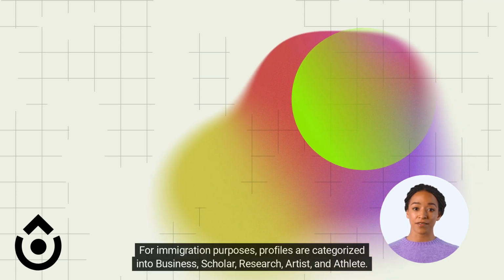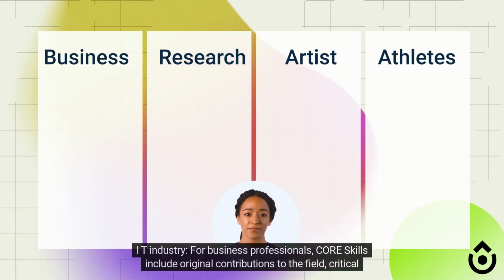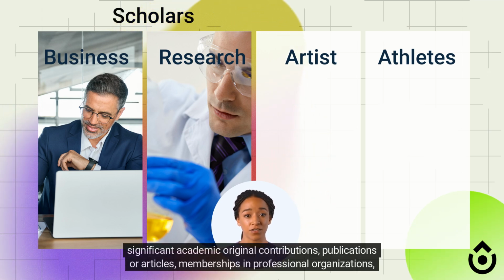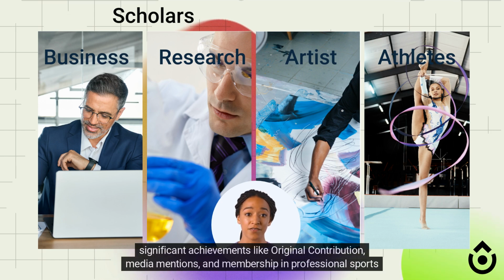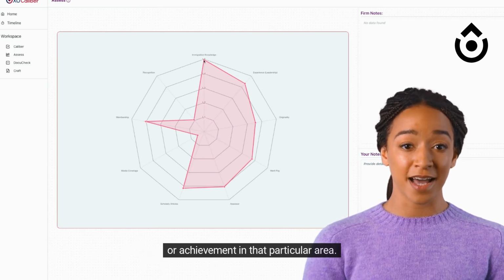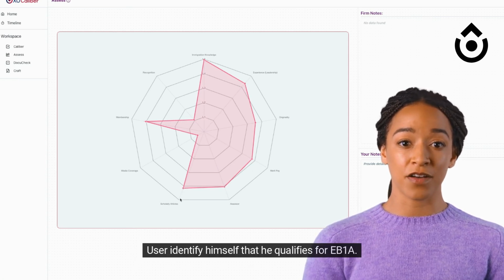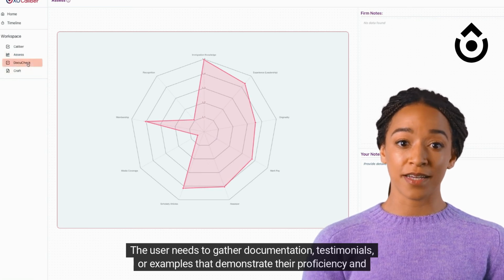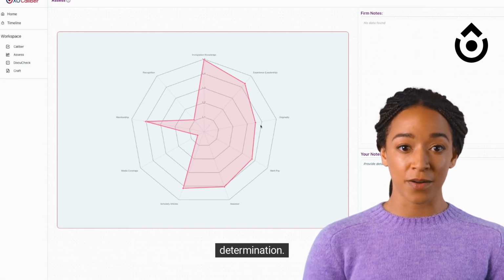How to Read a Spider Graph Core Skills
A Spider Graph, also known as a radar chart, plots each criterion on a separate axis forming a web-like structure. It helps us see how well-rounded a profile is.